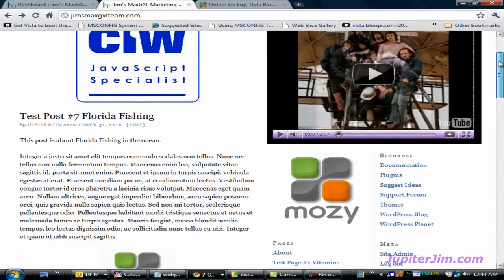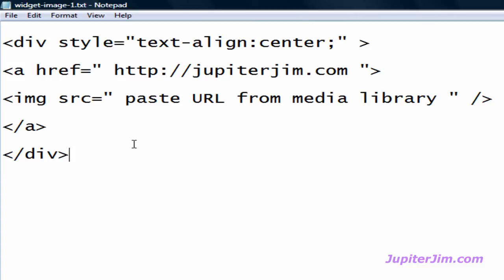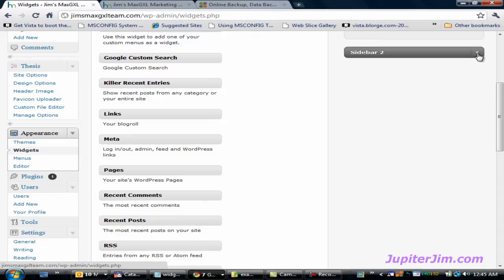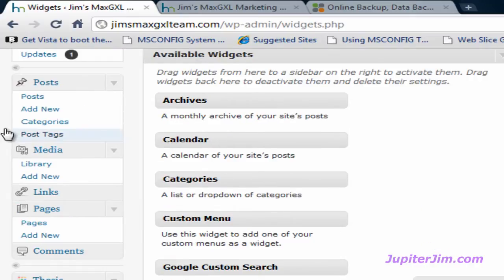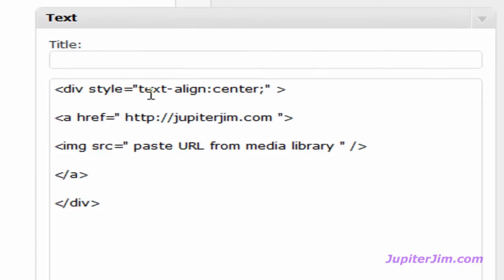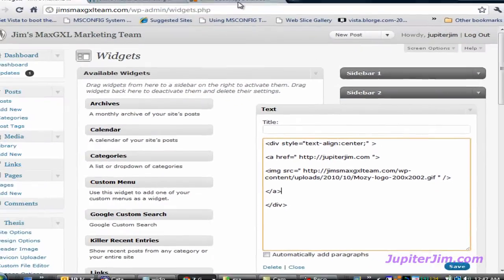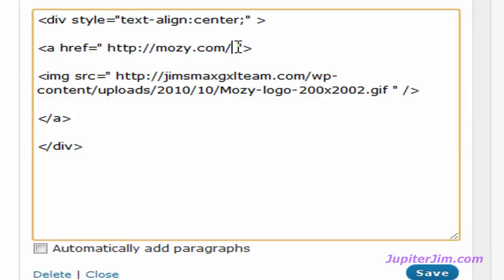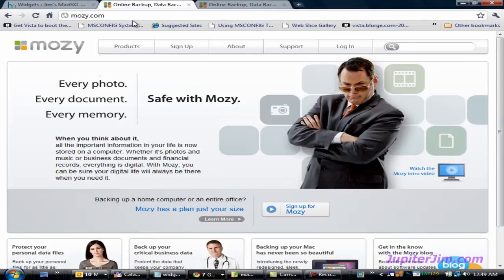Add an Image with Hyperlink to Sidebar Widget in WordPress 3.0.1 or any version of WordPress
Add an Image or  "Clickable Image" to Sidebar Widget in WordPress 3.0.1  This technique should work with all versions of WordPress. If you don't want a "clickable" image with a  hyperlink to another page or website, just delete the opening and and closing "anchor"  HTML tags.  You will still have the image in the sidebar widget, however, when you click on the image, it won't  take you to any website or do anything at all. I use the WordPress Thesis Theme 1.8 in this video, however, you can use ANY theme for this technique.  Hope this helps you.